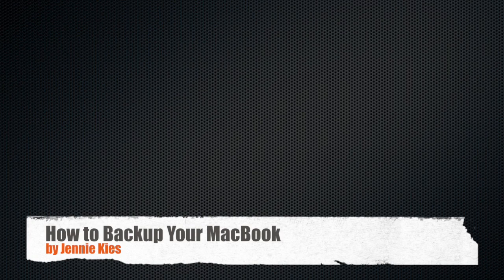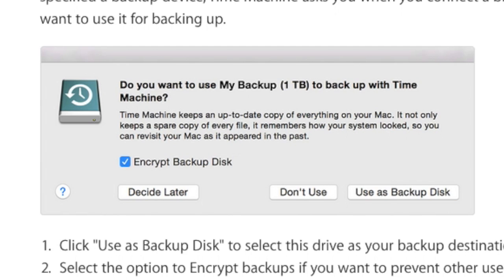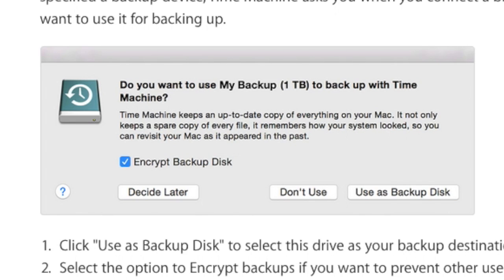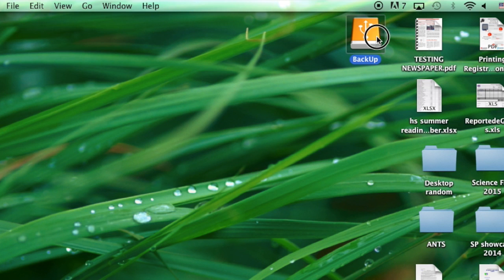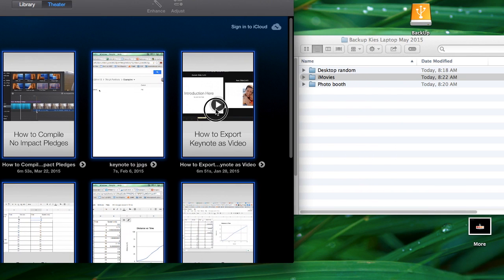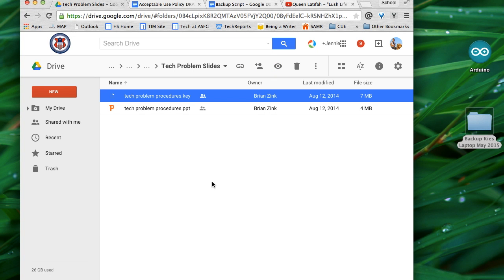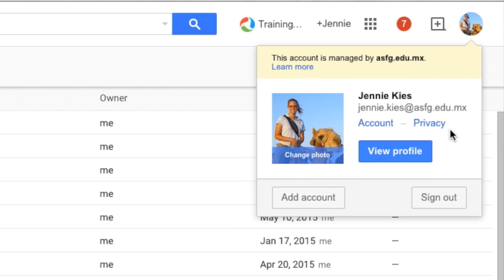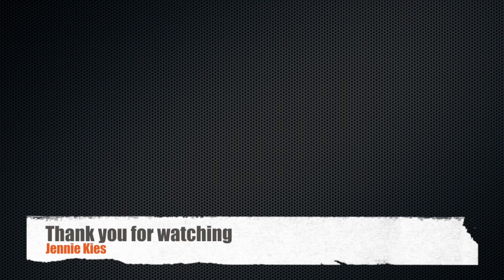How to Backup Your MacBook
This video is about How to Backup Your MacBook for the end of the school year. Below are additional resources that may help.

How to Partition Hard Drive for Time Machine Backups & File Storage

(Note: Reformatting a drive erases everything on it.)